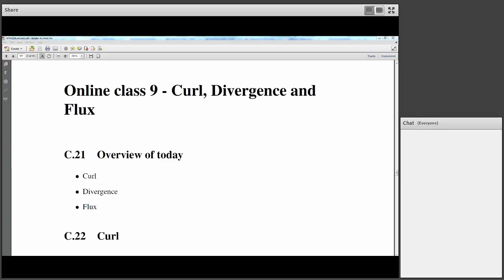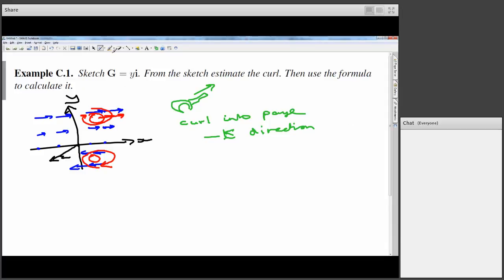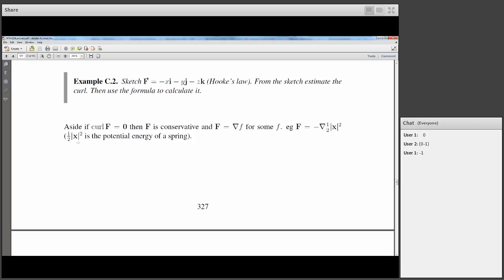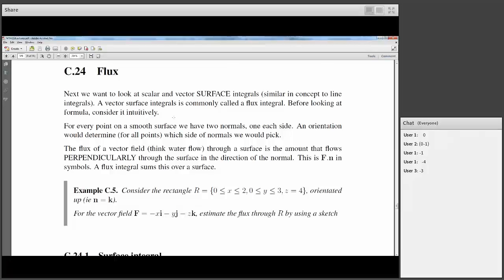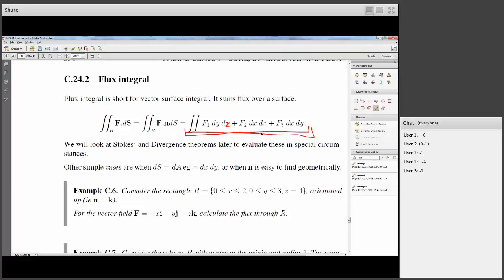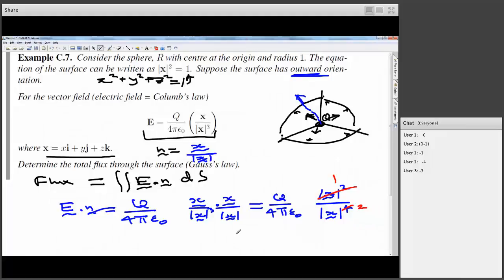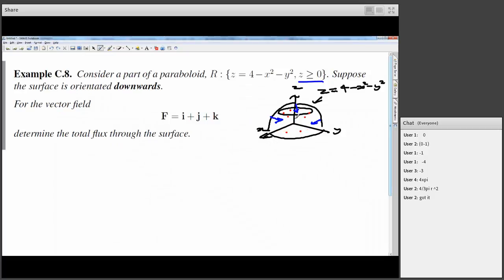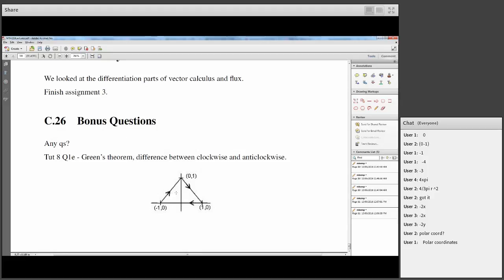MTH218 Multivariable Calculus 2017 9: Curl, Divergence and Flux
Curl, Divergence and Flux  (covering Intuitive and calculation understanding of curl, divergence and flux, then showing a few ways to evaluate flux integrals)